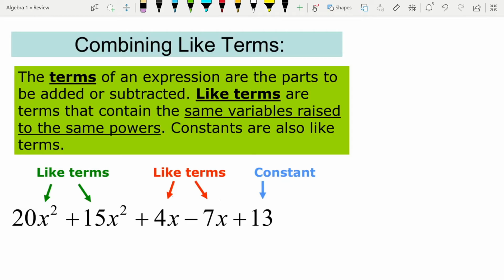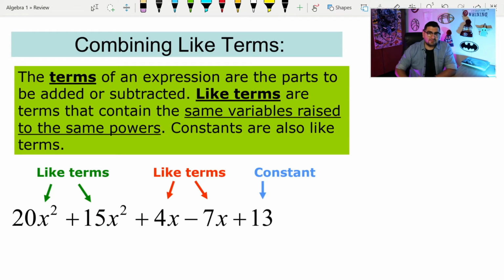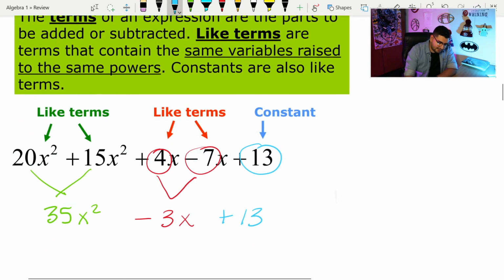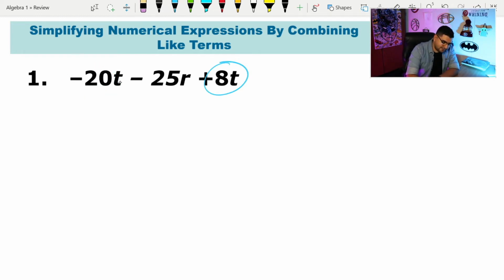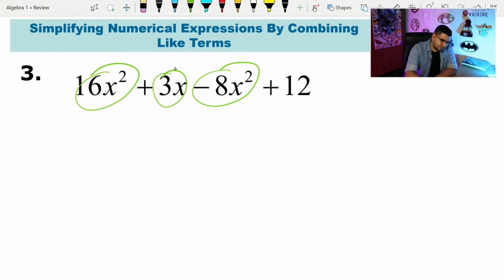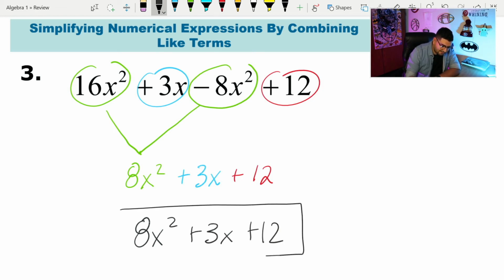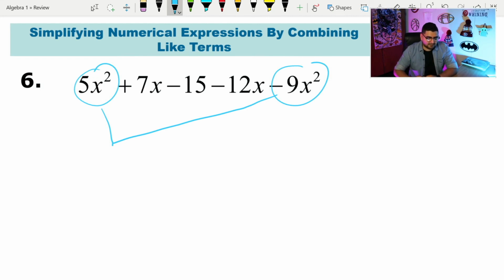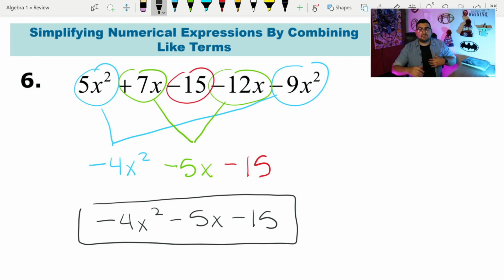Combine Like Terms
This video explains how to combine the like terms in an expression.